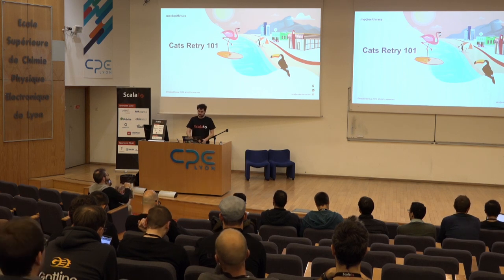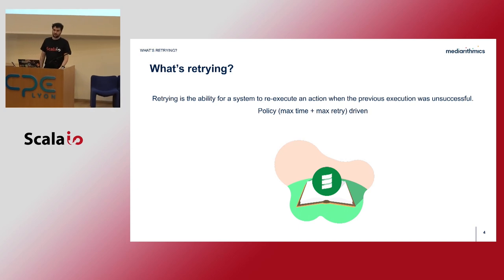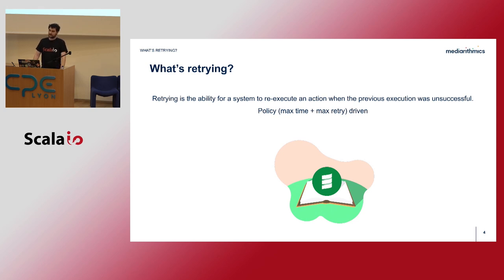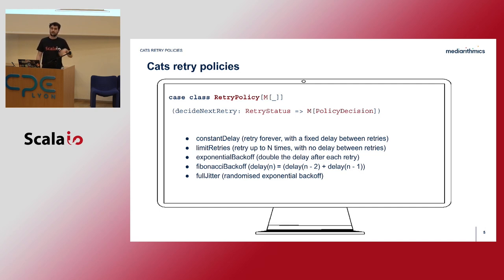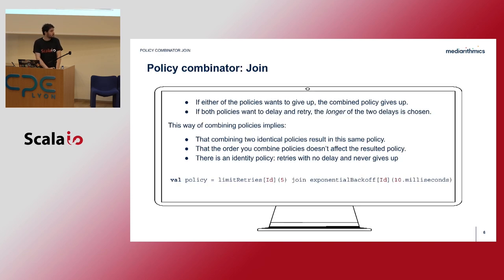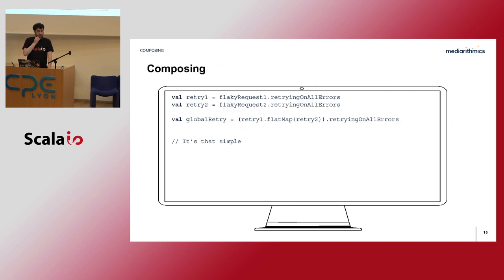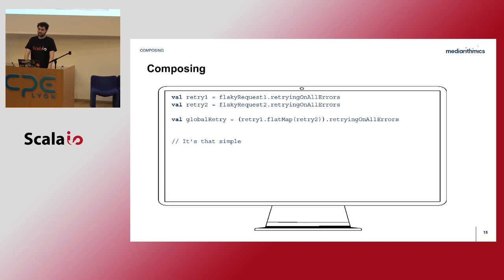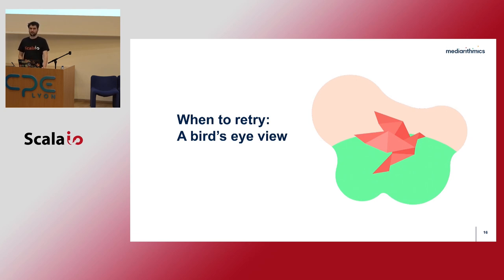Cats Retry 101 - Nicolas Francois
Through the power of Scala type system and functional programming, manipulating retry policies over effects becomes an easy thing. In this short talk we will explore how Cats Retry make this even easier. We will focus on the features of this micro-library to leverage your programming power to retry in an effectful context.